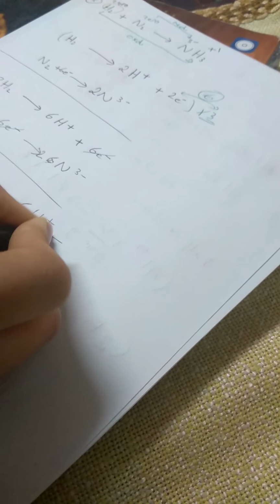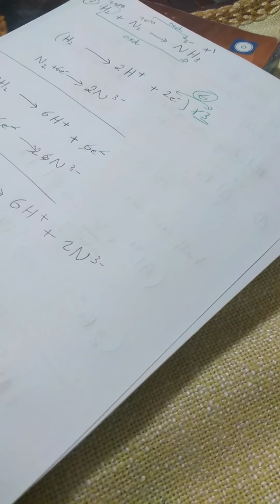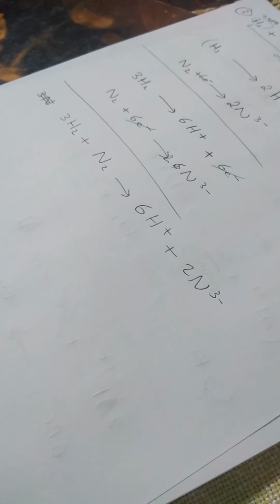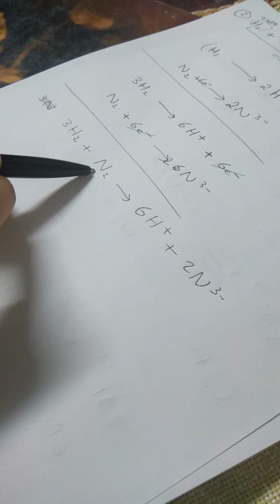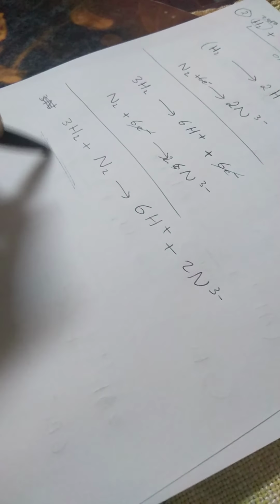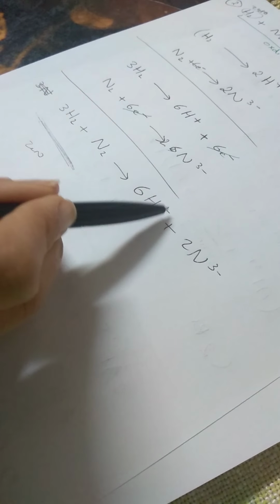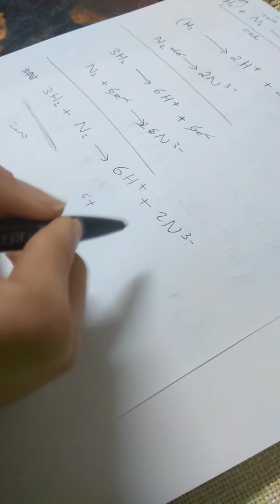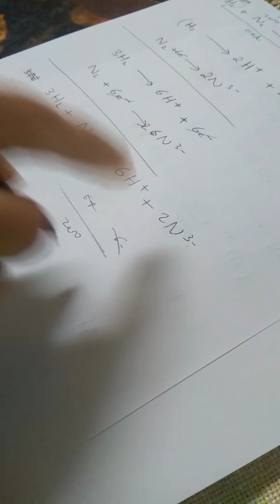Solving Redox reactions part 2